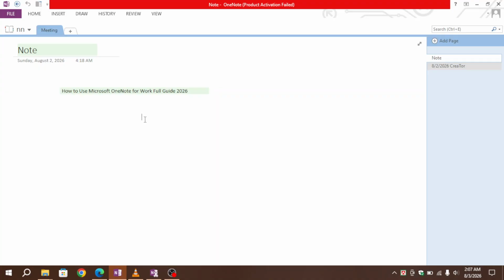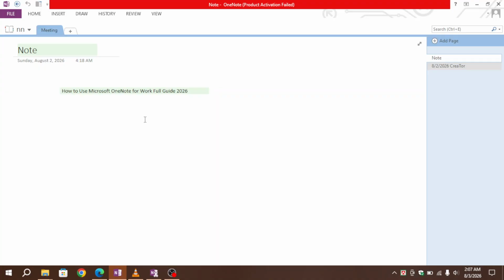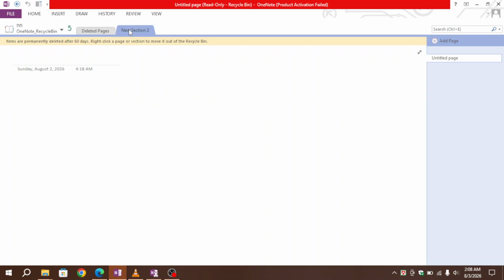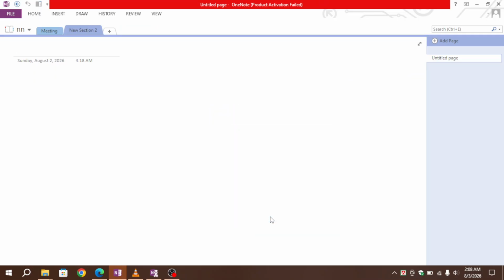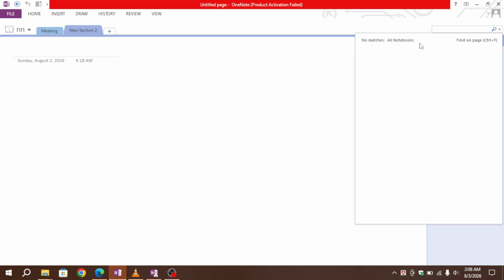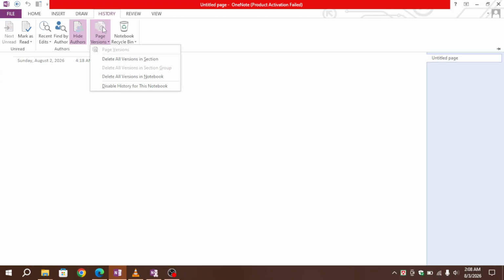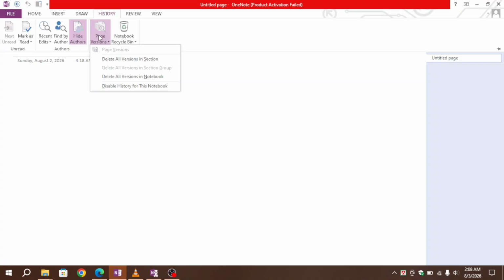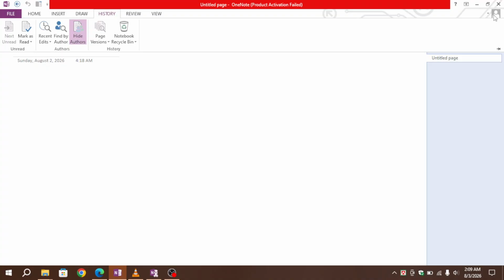How to Recover Deleted Notes in Microsoft OneNote Full Guide 2026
Accidentally deleted notes in Microsoft OneNote and need to recover them? In this Full Guide 2026, you'll learn how to recover deleted notes in Microsoft OneNote on Windows, Mac, Android, iPhone, iPad, and supported web browsers using Microsoft's built-in recovery and synchronization features. Whether you deleted a page, section, notebook, meeting notes, class notes, work documents, or personal information, this step-by-step tutorial covers everything you need to know. Learn how to restore deleted pages from the Notebook Recycle Bin where supported, recover previous versions, check OneDrive synchronization, restore deleted notebooks, recover unsynced changes, and safely save recovered notes. You'll also discover tips for preventing accidental data loss, improving backup practices, troubleshooting common recovery issues, managing synced notebooks, and getting the most out of Microsoft OneNote's recovery and version history features. Follow this complete Microsoft OneNote tutorial to recover deleted notes quickly and protect your important information in 2026.